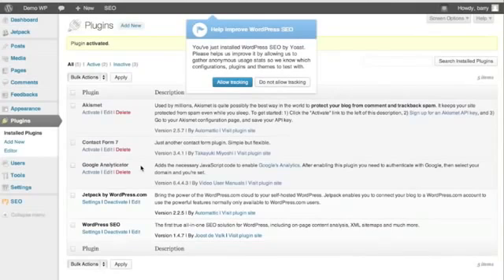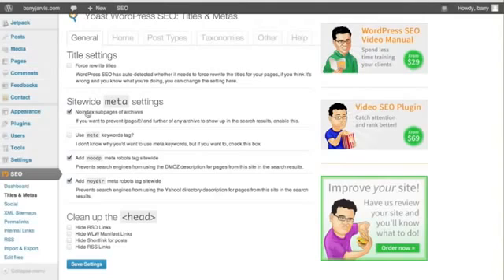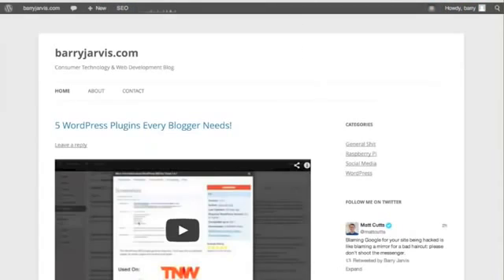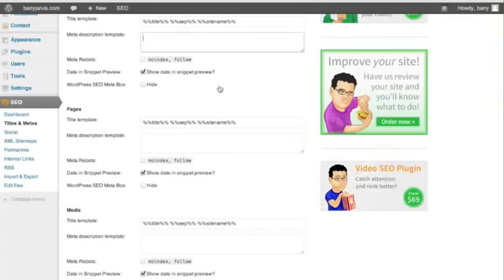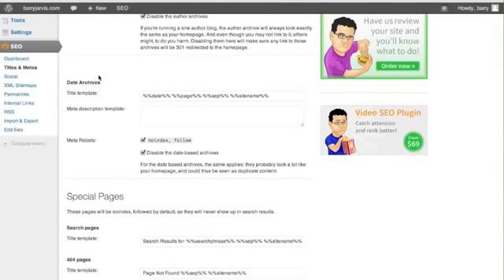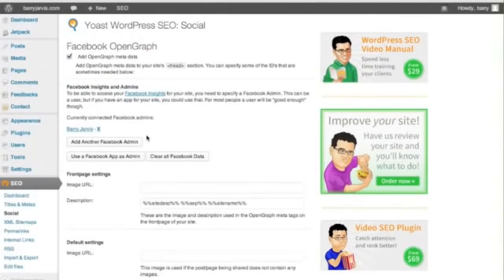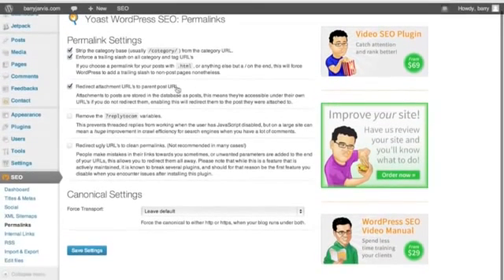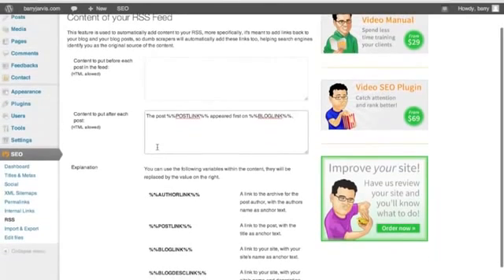How to Set up YOAST SEO WordPress Plugin in 2 mins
This is a detailed video to set up the popular WordPress plugin, Yoast seo plugin, and make Google first page first..